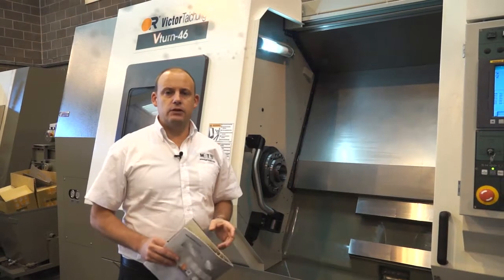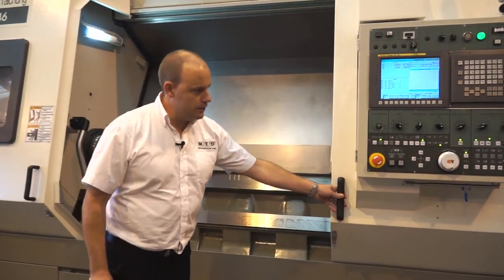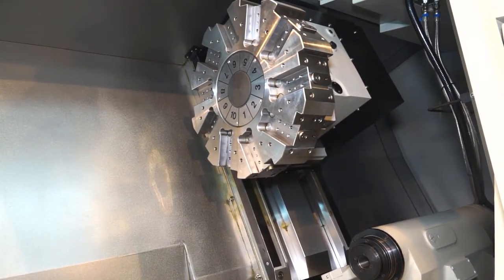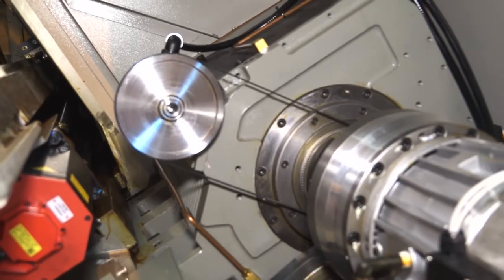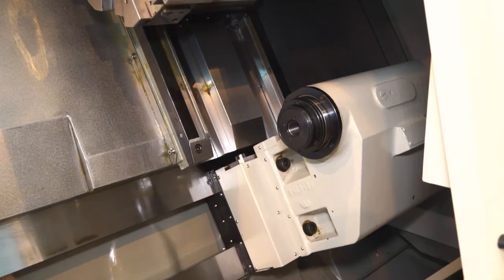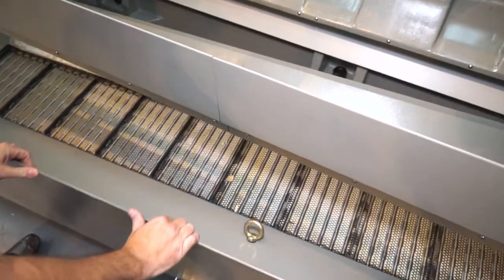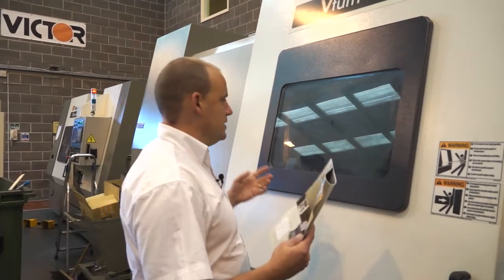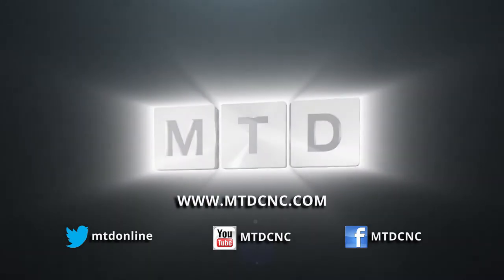Victor V Turn 46 Heavy Duty CNC Lathe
Victor V Turn 46 Heavy Duty CNC Lathe, a new machine for sale from Victor CNC in the UK..see this machine and more